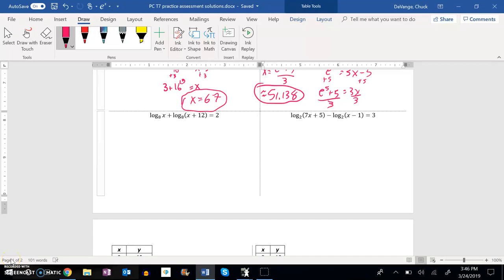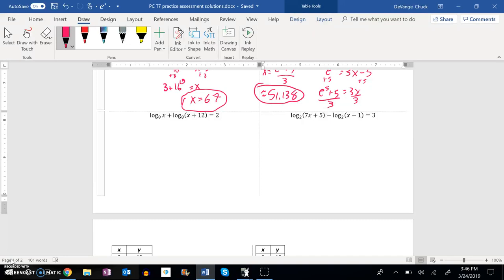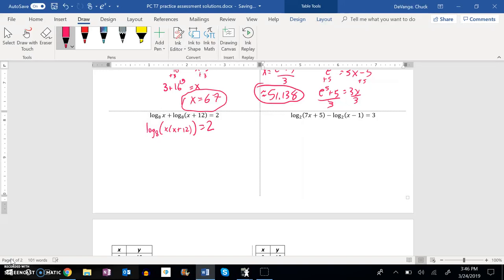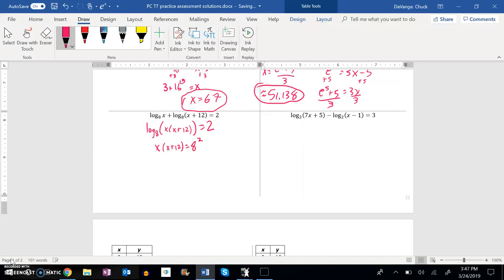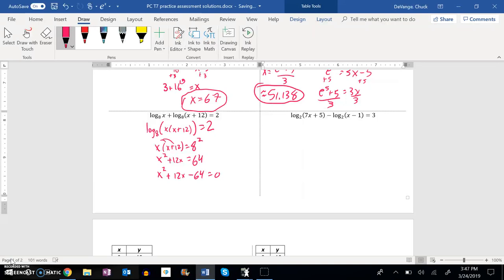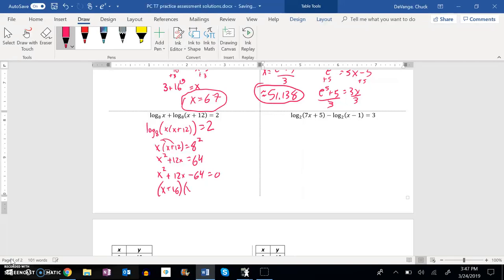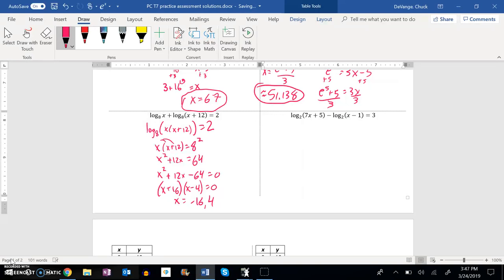PC T7 Solutions 07